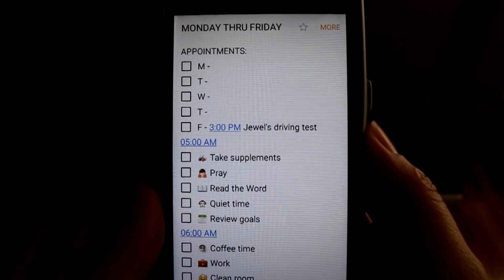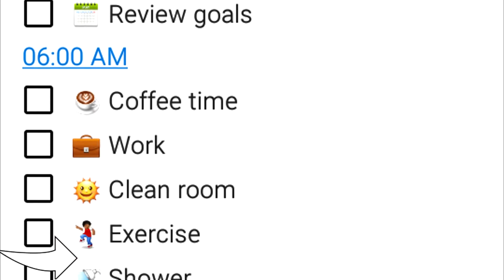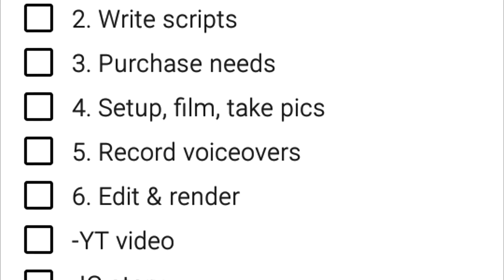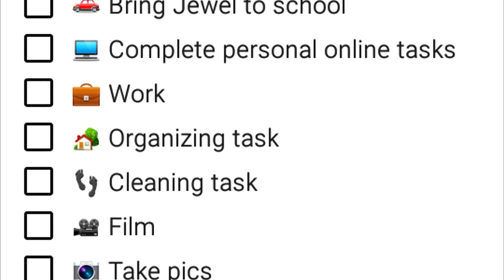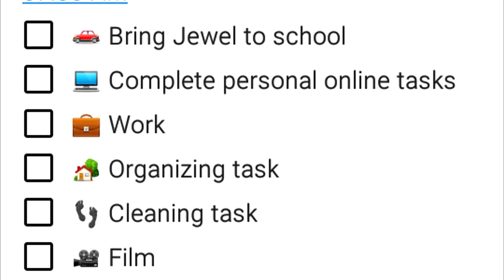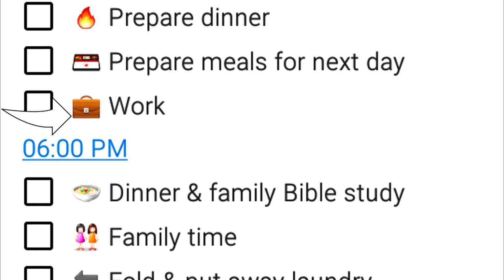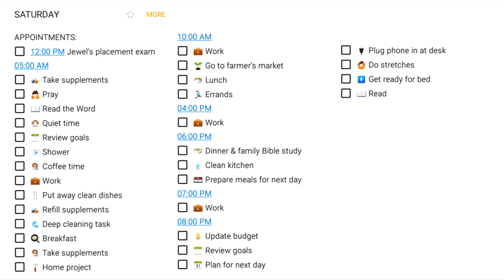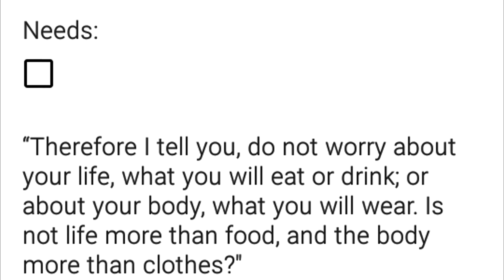How to Create a Digital Planner | Loop Scheduling (2019)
Today, in this video, I show you how to create a digital planner on your phone using a standard app you already have. AND, I show you how to combine the best of planning techniques including time-blocking and loop-scheduling!

(EDIT) I have had to postpone my digital goal-setting video (as well as all my videos) as I needed to focus on my health. Sorry for the delay!

Do you want to see my routines in detail?

Are you ready to get your spaces in order and take control of your financial future? Start here for access to Terry Elisabeth's Freebie Library!

Be sure to subscribe and click the notification bell and connect with me on my That way, you can be an insider and be up-to-date on exclusive codes and organizing tips!

Happy Organizing!